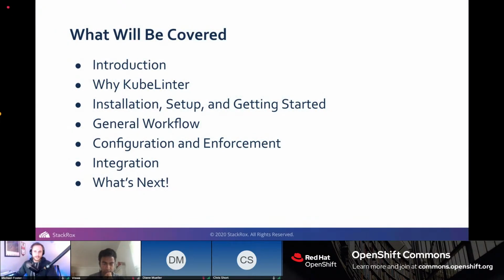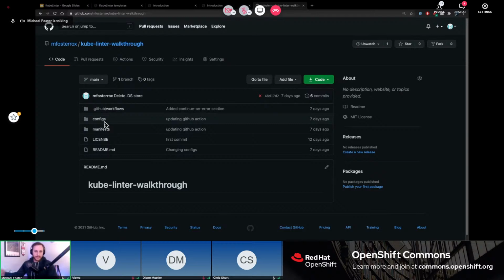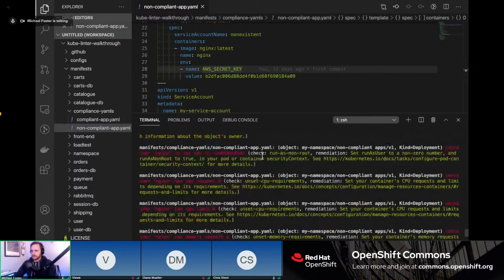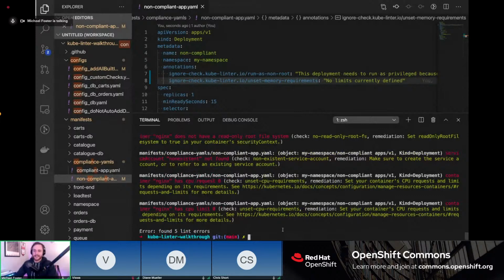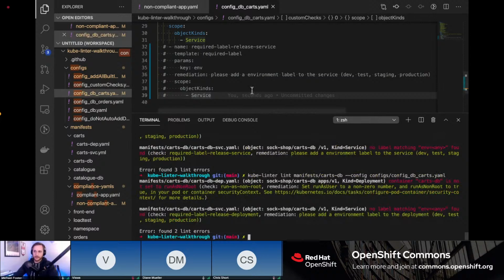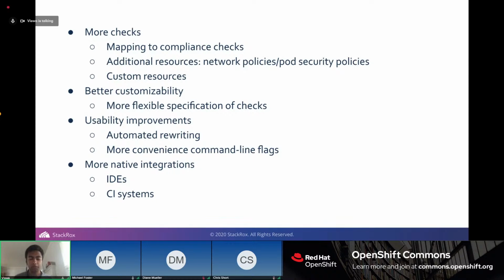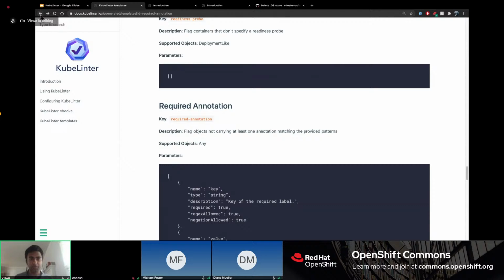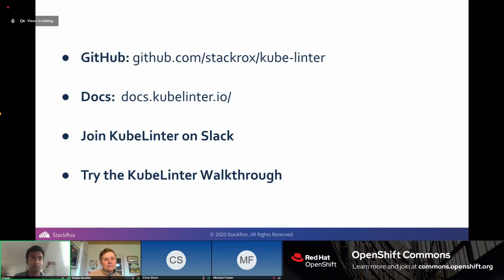OCB AMA: KubeLinter Introduction and Road Map - Viswajith Venugopal and Michael Foster (StackRox)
KubeLinter is a static analysis tool that analyzes Kubernetes YAML files and Helm charts, and checks them against a variety of best practices, with a focus on production readiness and security.

KubeLinter runs sensible default checks, designed to give you useful information about your Kubernetes YAML files and Helm charts. This is to help teams check early and often for security misconfigurations and DevOps best practices. Some common examples of these include running containers as a non-root user, enforcing least privilege, and storing sensitive information only in secrets.

In this session, StackRox’s Viswajith Venugopal and Michael Foster will give an introduction to Kubelinter, demonstrate it’s use, and talk about the road map for future releases.